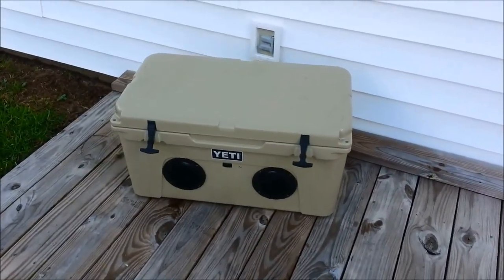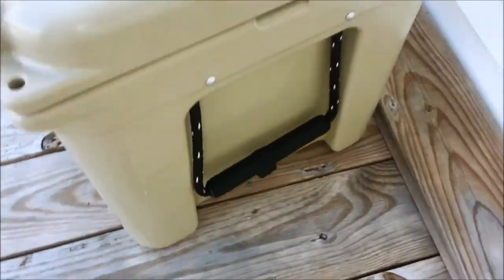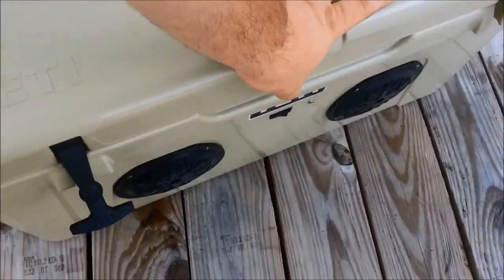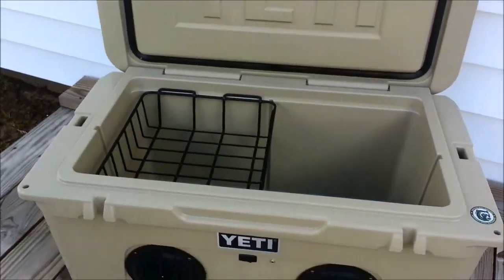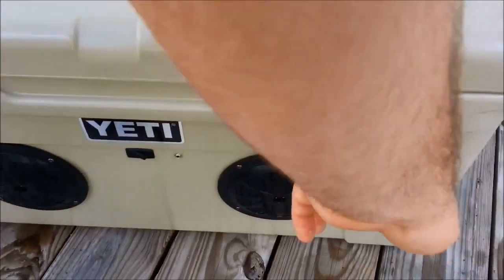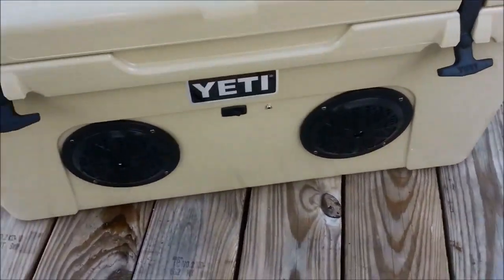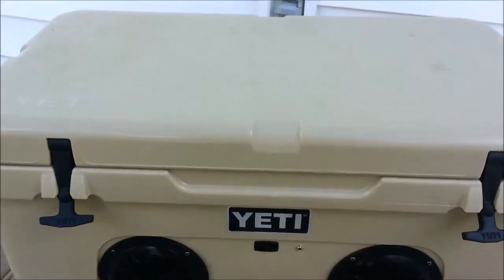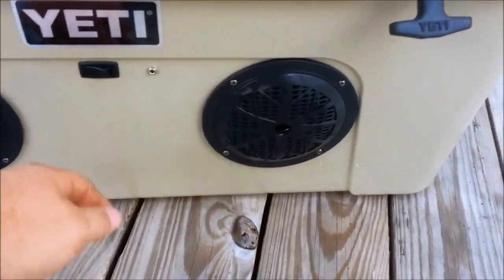Yeti Tundra 65 Stereo Cooler Stock Inside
I will be doing a tutorial on this in 2017! But below is what I used for this cooler.

Pyle Speakers
1/8" Female Jack
On/Off Switch
12v Battery Holder AA